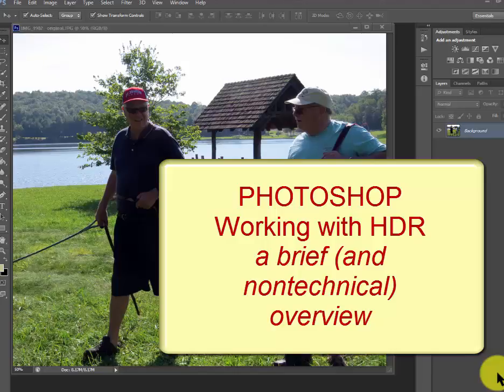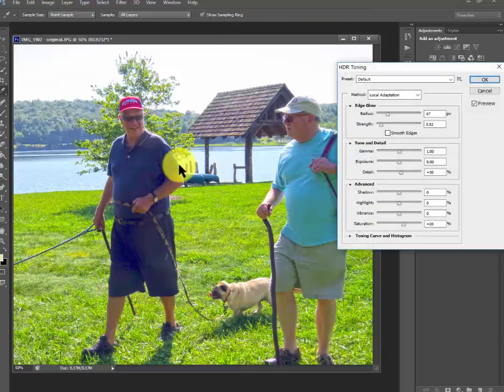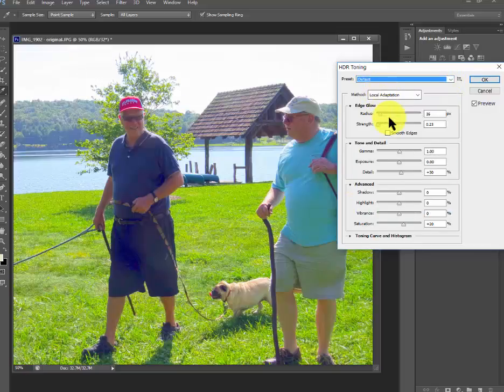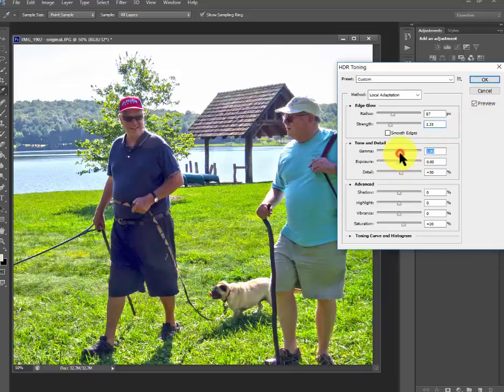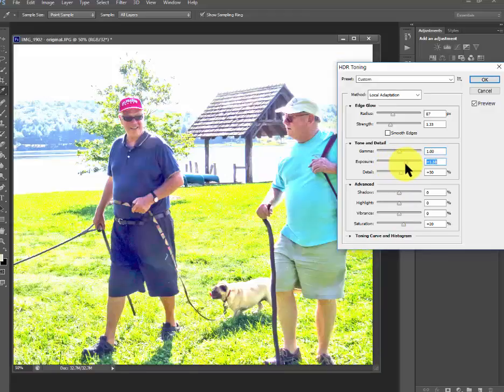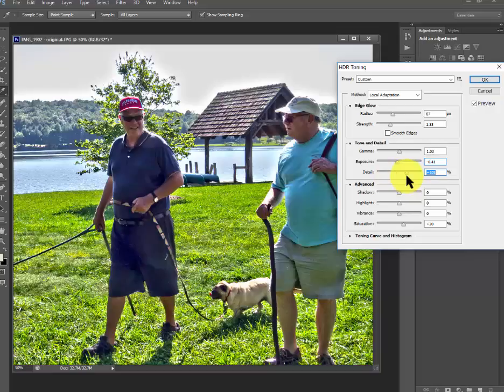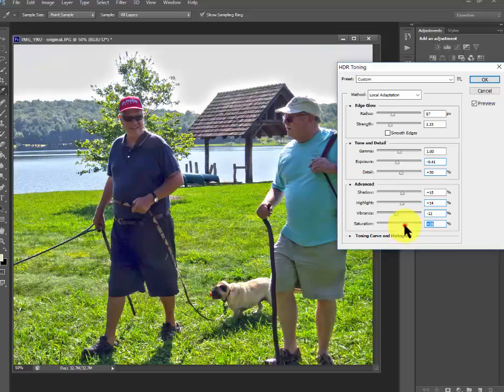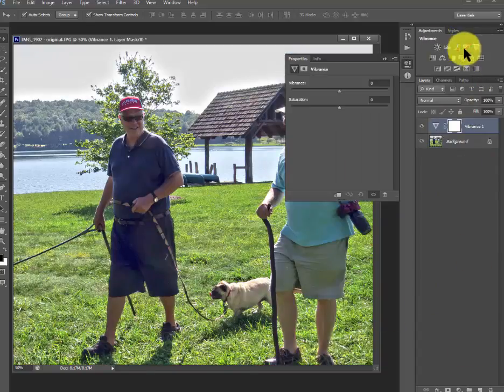Photoshop HDR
Using HDR to adjust (equalize) the contrast so you get more detail in a photo.  You can also add adjustment layers at the end to tweak the image.  Done with Photoshop CS6, the techniques work with earlier and newer versions.